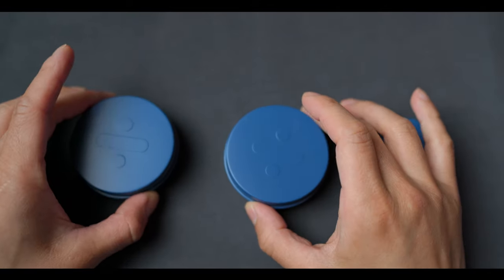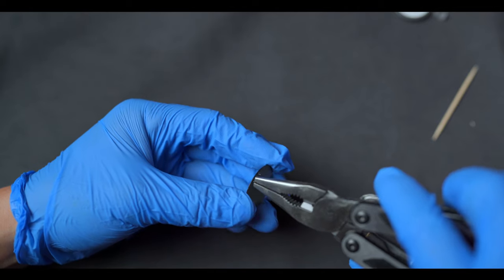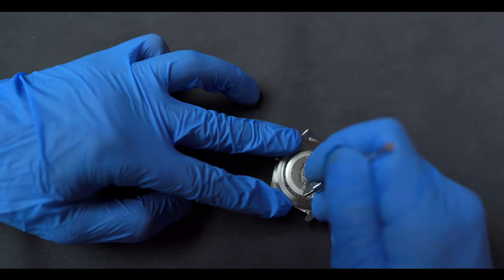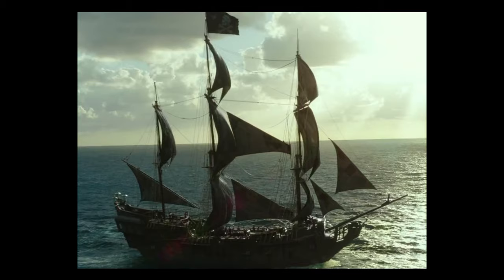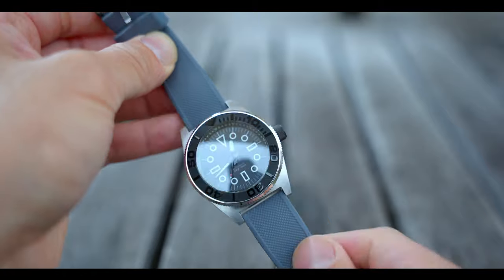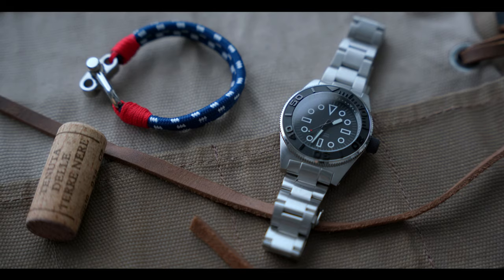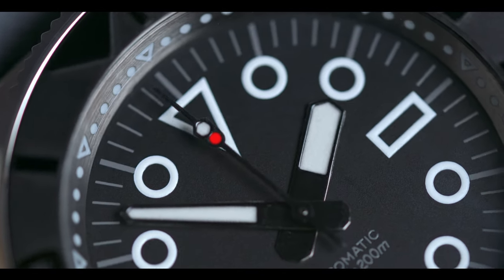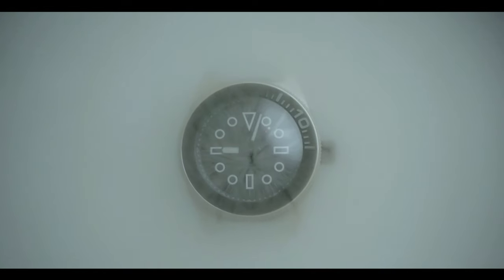Building the BLACK PEARL | Seiko Mod by Namoki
With halloween around the corner, we set out to build a watch in the image of the famous ghost ship "the black pearl". With a yachtmaster bezel, a skeleton dial and a 62MAS case. See the watch come together in this build video.

Tools that I use:

Screw driver set

3-prong case opener

Spring bar plier tool

Rocket air blower

Pin removal kit

Leather punch set

Digital calipers